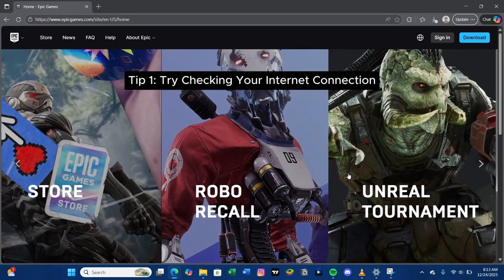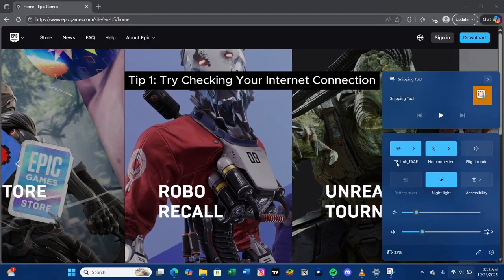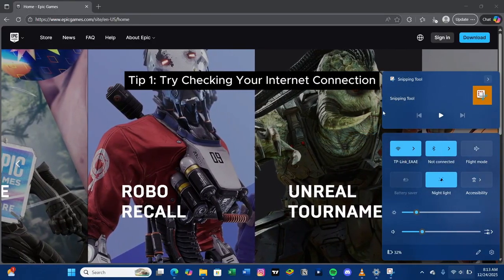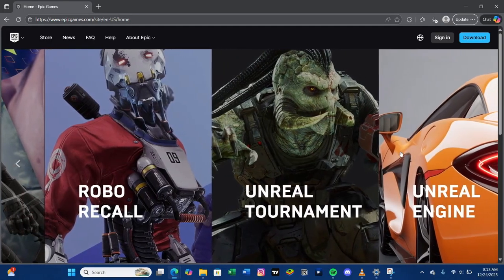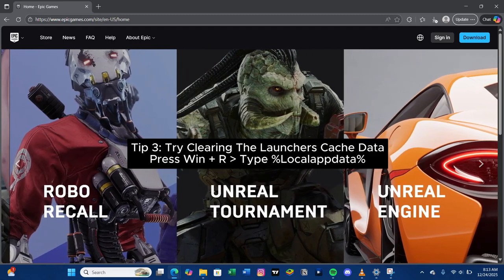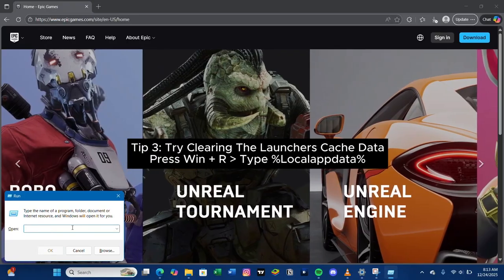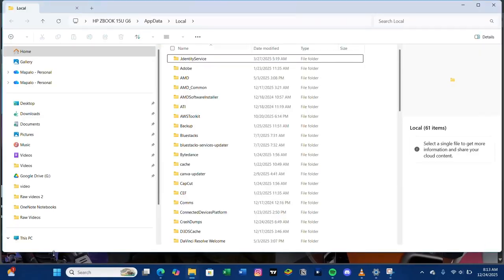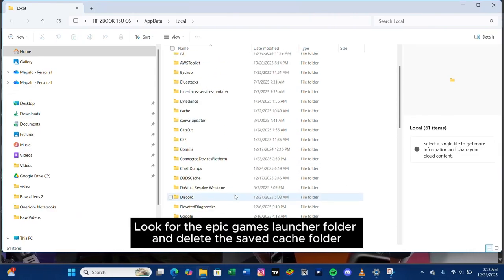How To Fix Epic Games Login Error | Can’t Log In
Getting locked out of Epic Games can be frustrating, especially when you just want to play. In this video, you’ll learn how to fix the Epic Games login error when you can’t log in, step by step on PC. This guide covers the most common causes like server issues, account problems, and launcher errors, and shows you exactly how to fix them. By the end, you’ll be able to sign in and access Epic Games without issues.